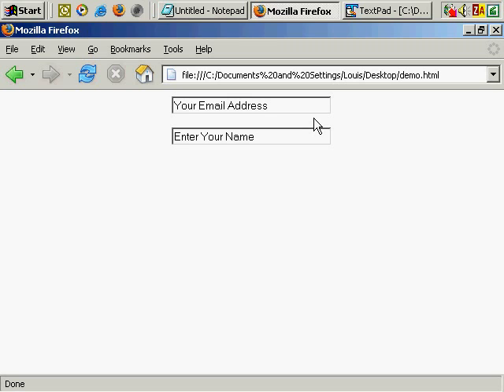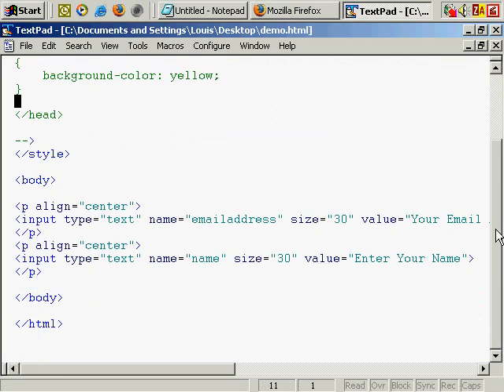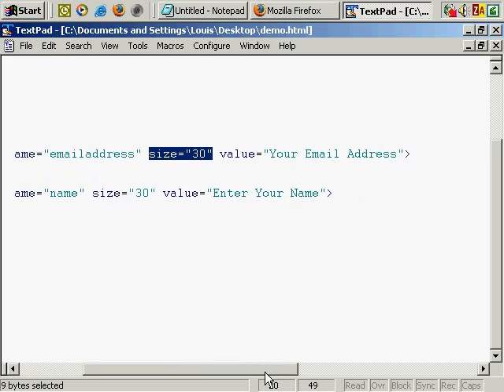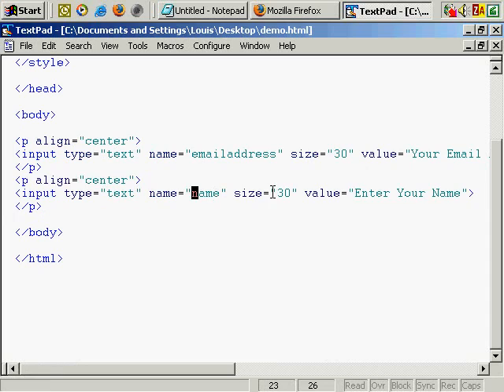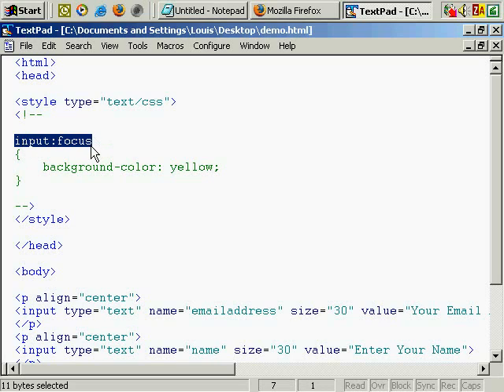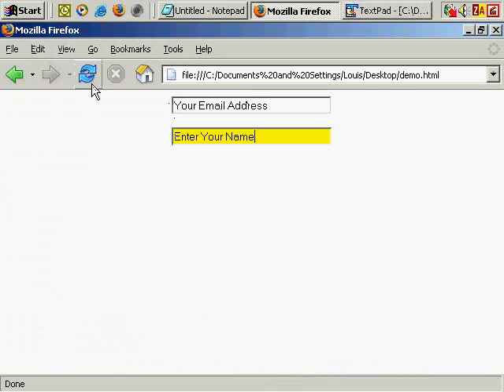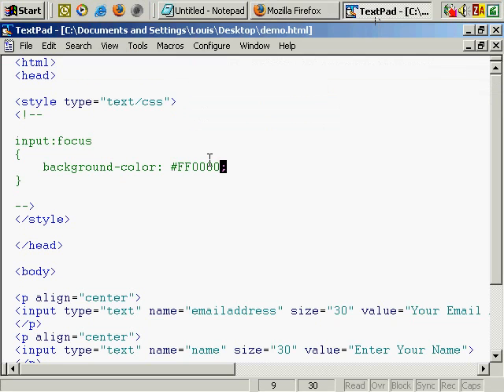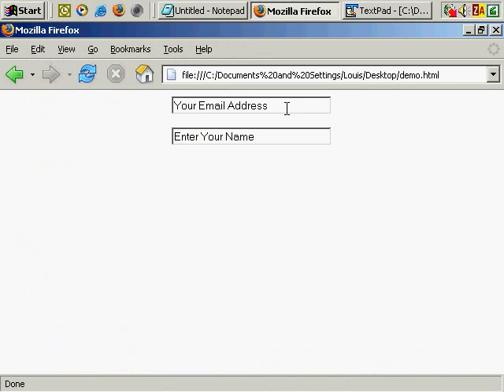Highlighting Web boxes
Learn how to highlight web boxes on your
web pages. When you mouse over your
web box it will change to the color of
your choice. How cool is that? Even if
you don't know HTML you can copy how
it is done.